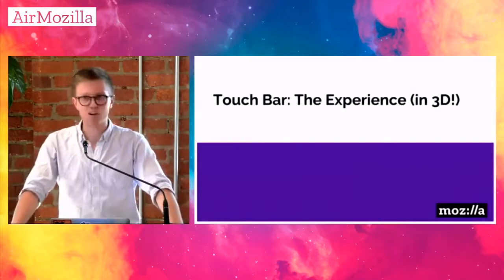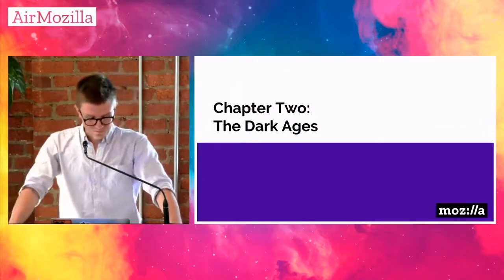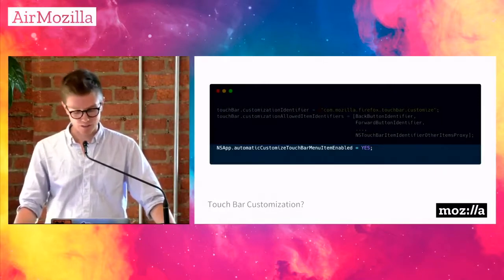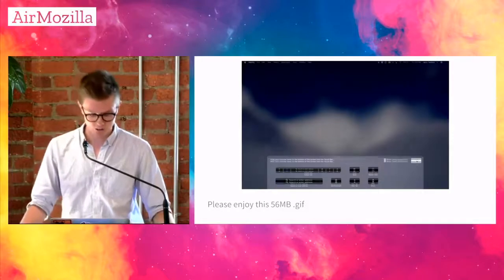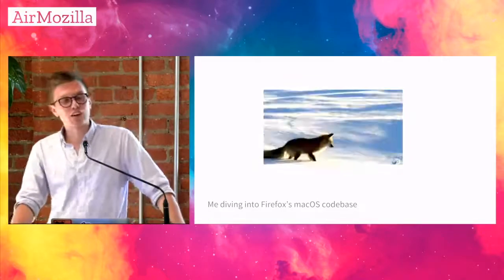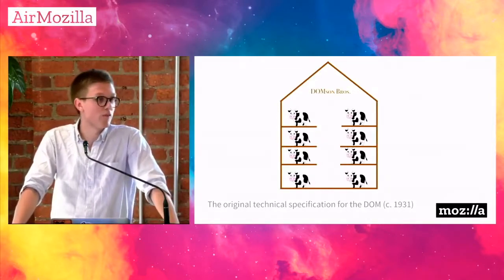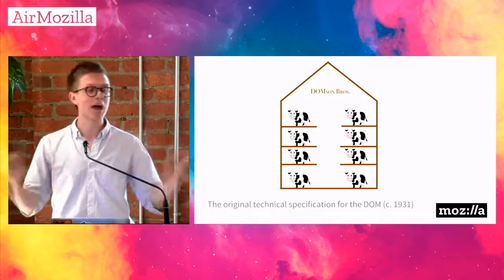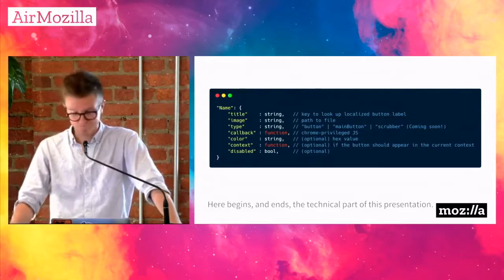Mozilla Internship 2018 Presentation - Harry Twyford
My final presentation on my work implementing the MacBook Pro Touch Bar in Firefox.